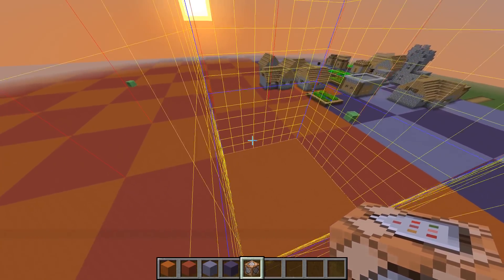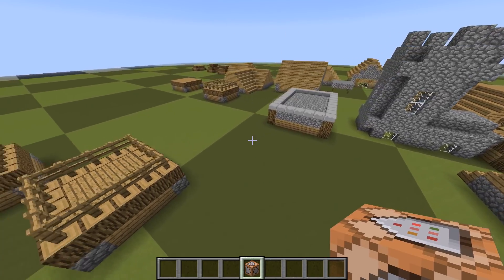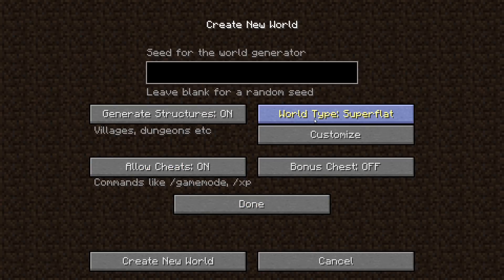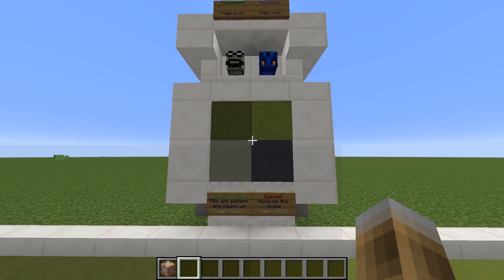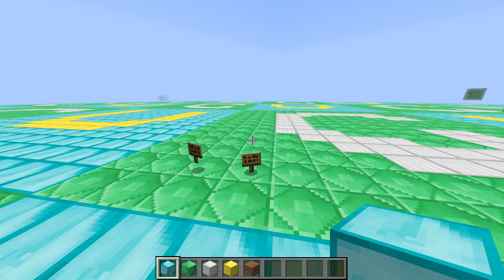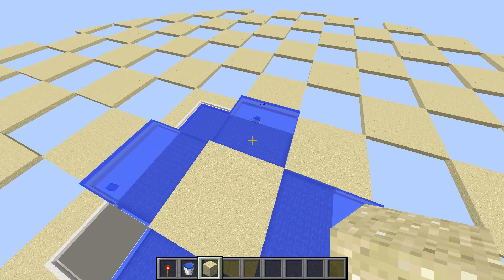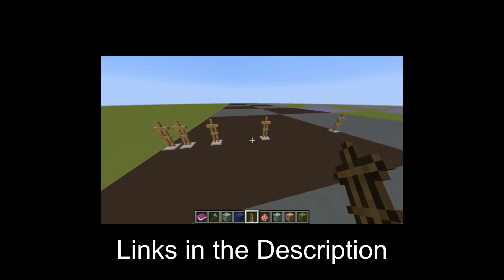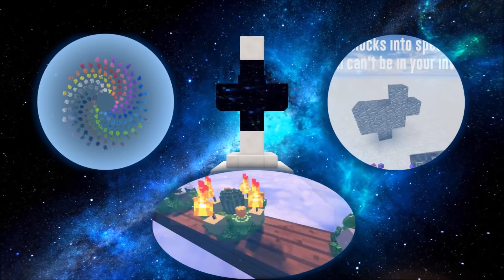[Command Blocks] Chunk Pattern Generator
If I do live streams I will announce it on Twitter.

This video was recorded with OBS and cut with kdenLive. If there is a third person view in it I just connected with a second instance of Minecraft and recorded from there.
The images were mostly created with Gimp.
The audio was recorded with Audacity.